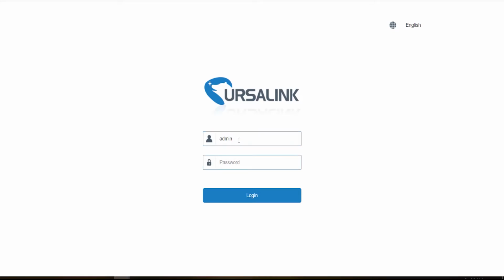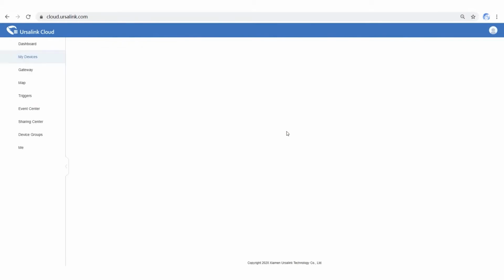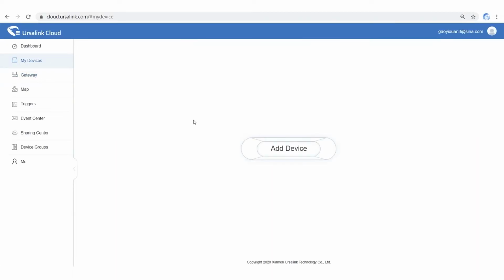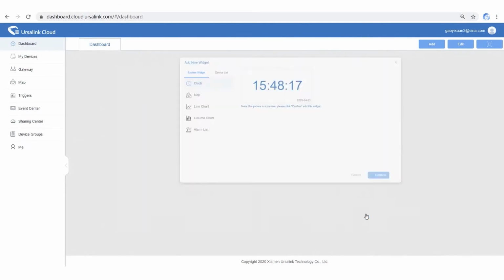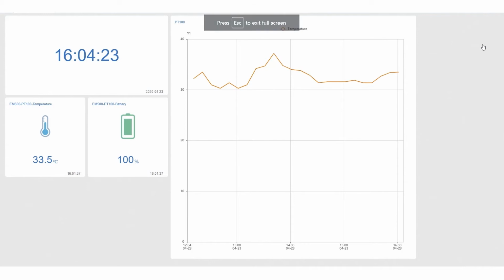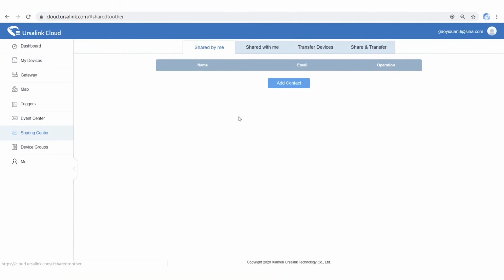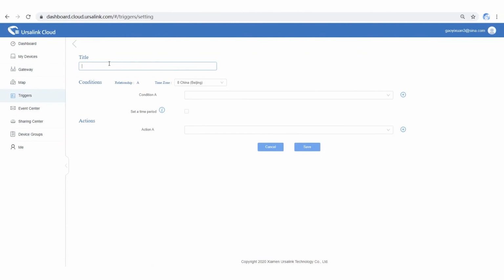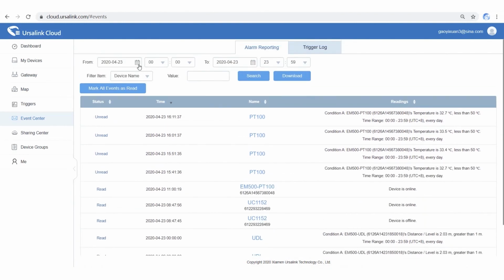How to Connect EM500-PT100 LoRaWAN® Temperature Sensor to Milesight IoT Cloud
This video will show you how to connect LoRaWAN® PT100 Temperature Sensor to Milesight IoT Cloud step by step.

1. Gateway Configuration 00:13
2. Cloud Register 00:36
3. Adding devices to Cloud 01:06
4. Dashboard 02:15
5. History Data 03:10
6. Sharing Sensor 03:40
7. Trigger System 04:20
8. Alarm Reporting and Trigger Log 04:56